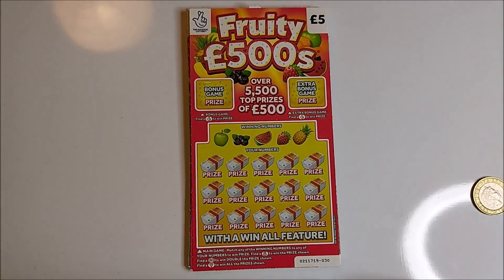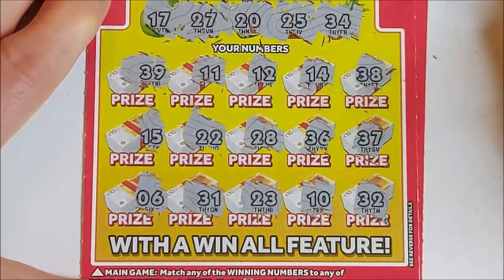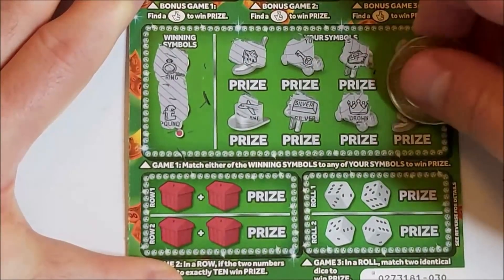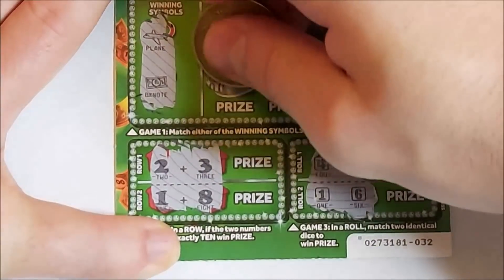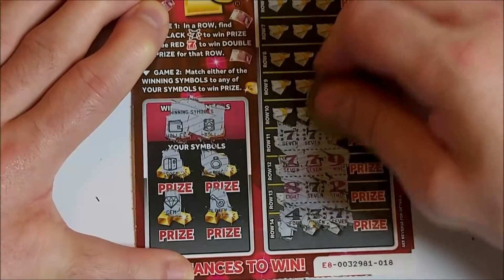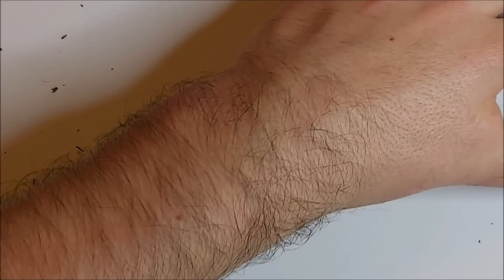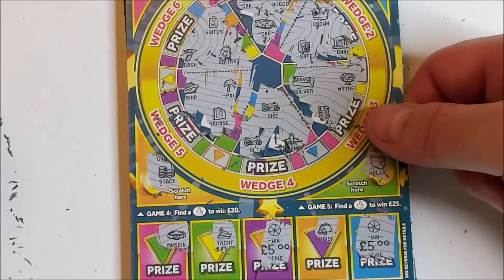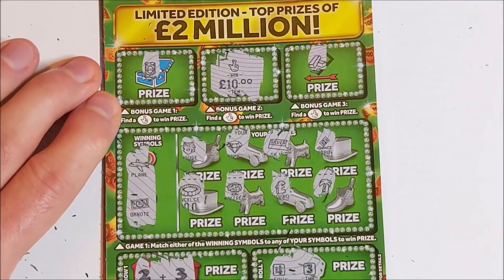HIGH STAKES SCRATCHCARDS 💰 😱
We try some high stakes scratchcards again in the hopes of a big win! Will we be lcuky today and grab ourselves some profit? Can we get a full card?